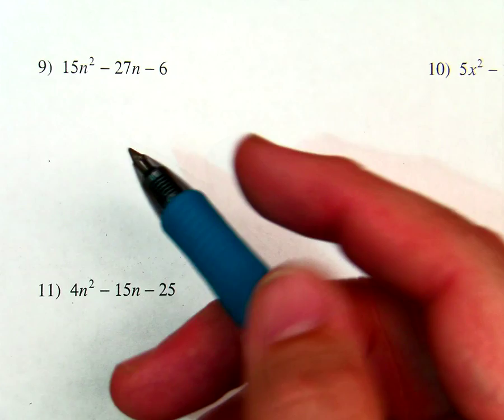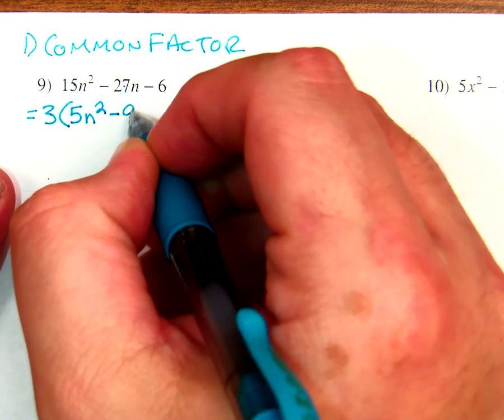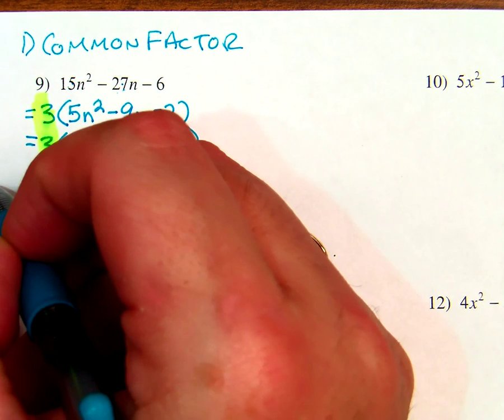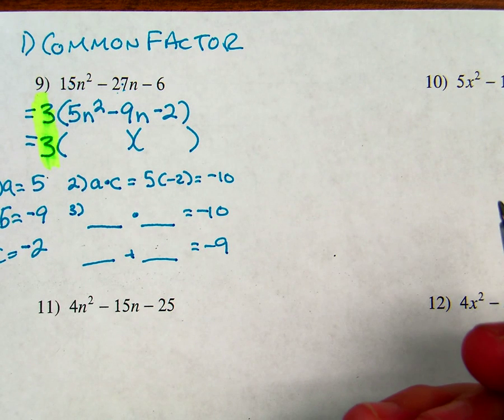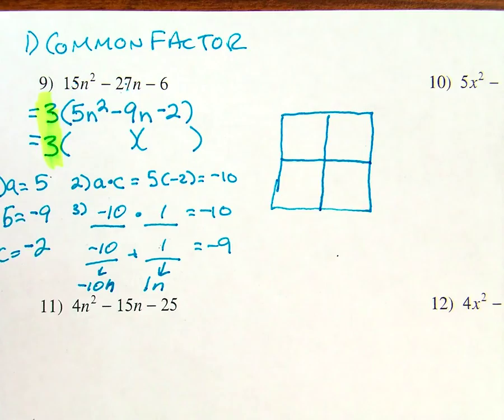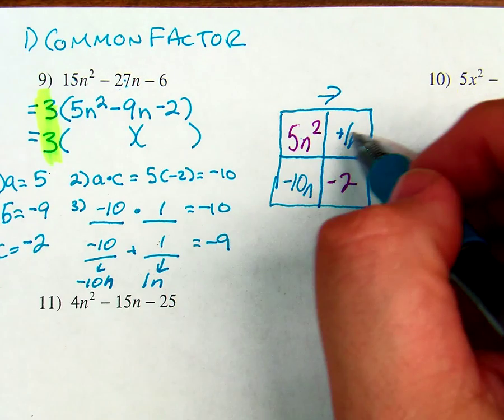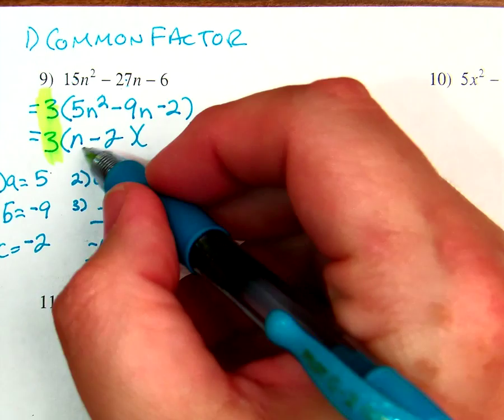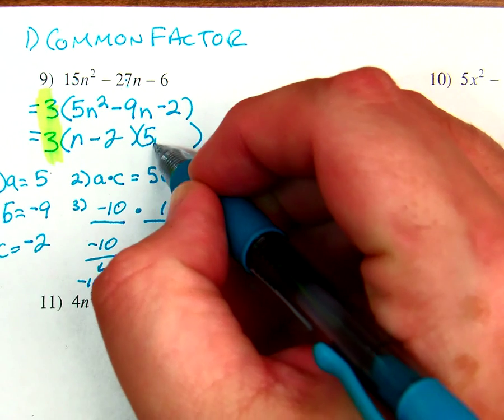9 factoring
Factoring quadratic trinomial example